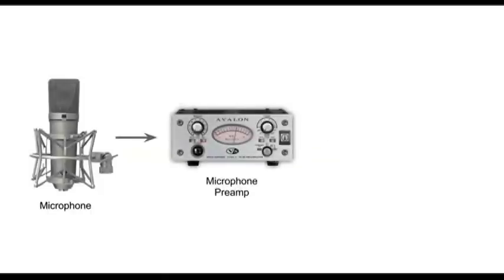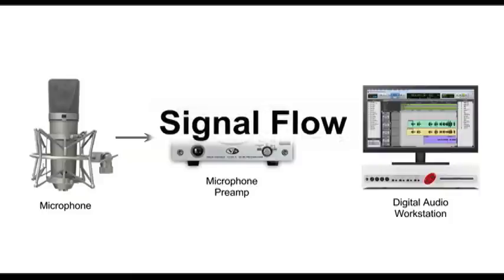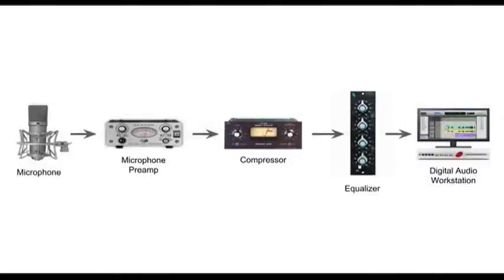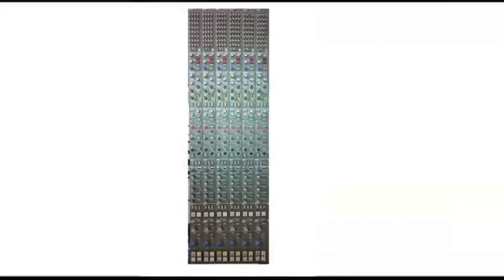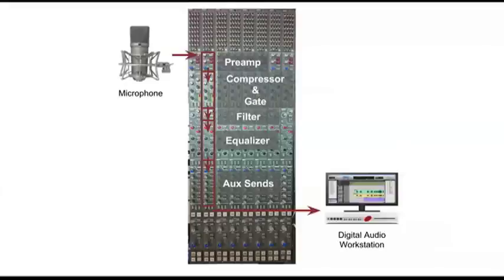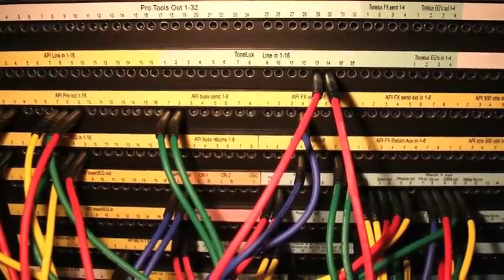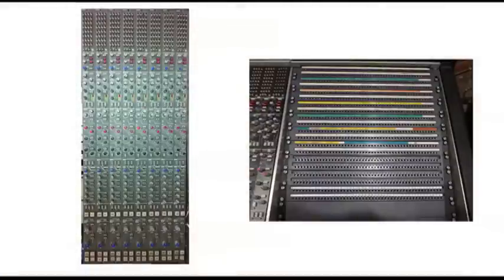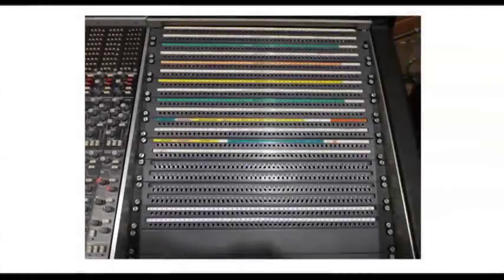Signal Flow & Patch Bay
Signal flow basics from Omega Studios' School instructor Adam Stamper